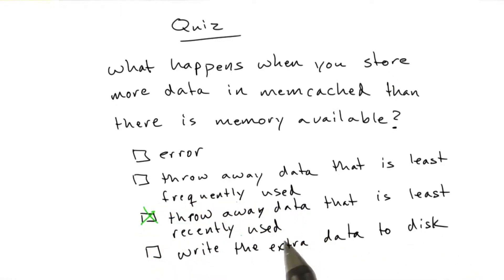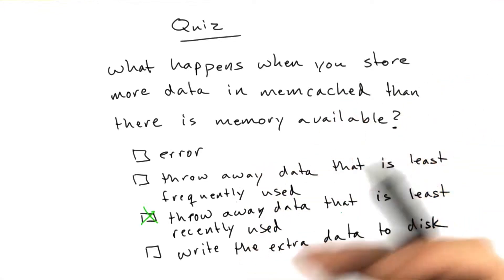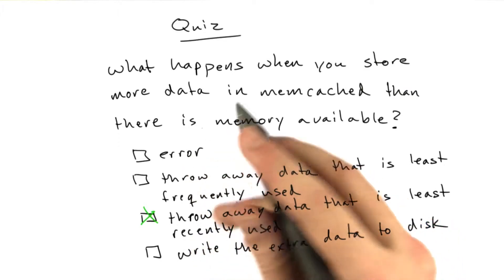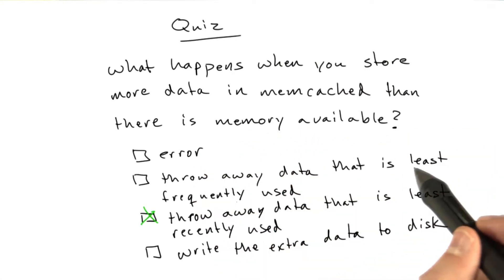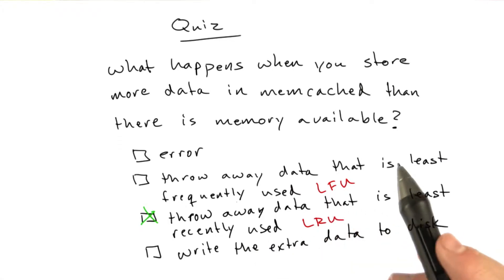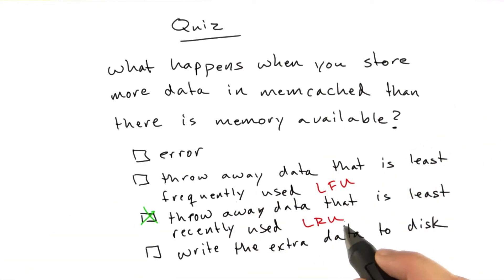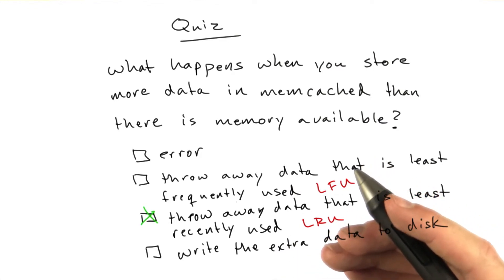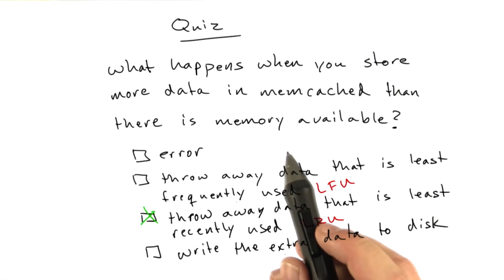Properties of Memcached Solution - Web Development